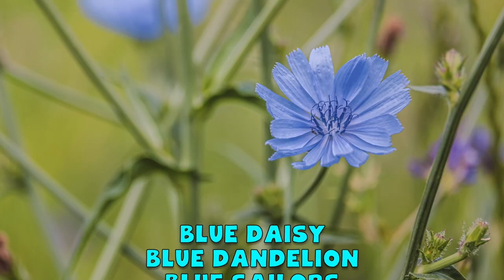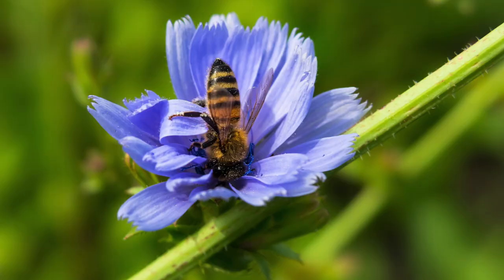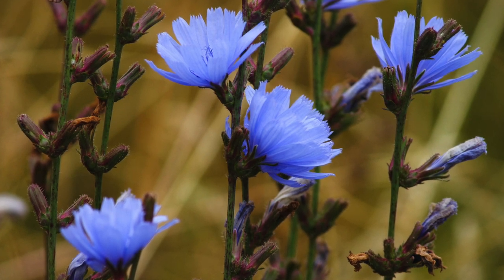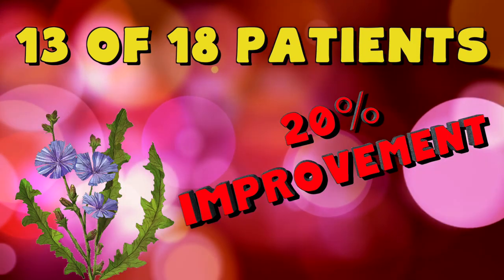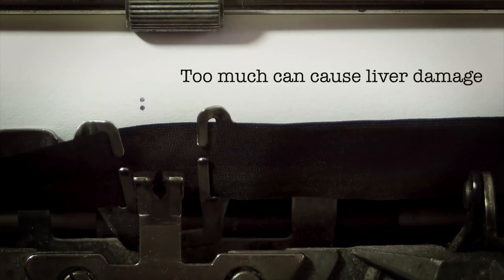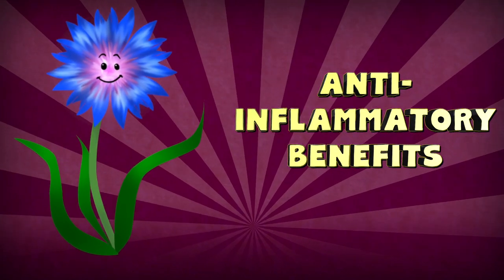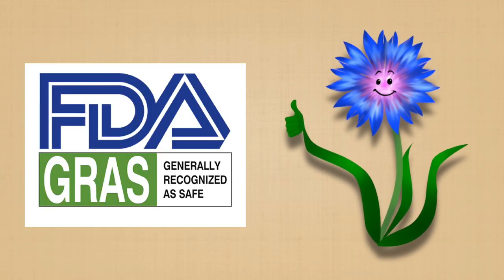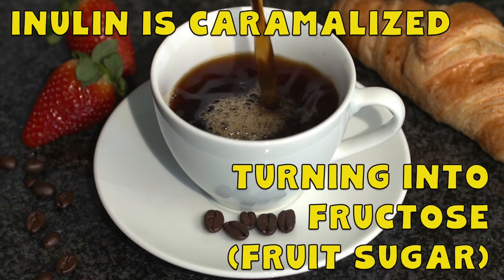CHICORY ROOT: Way Better Than Coffee - Benefits & Side Effects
The BENEFITS of CHICORY ROOT - Medicinal properties of chicory
These are chicory root benefits which are backed by science and research.

Chapters:
0:00 Chicory Root Name
0:33 Digestion Benefits
1:54 Arthritis Benefits
2:33 Weight Loss Benefits
3:07 Skin Health
3:32 Liver Health
3:56 Kidney Benefits
4:10 Anti-Fungal Benefits
4:52 Anti-Inflammatory Benefits
5:19 Side Effects
6:05 Chicory Root vs Chicory Root Coffee

this video is all about the benefits of chicory root, health benefits of chicory root, chicory root inulin benefits, chicory root tea benefits, chicory root coffee benefits, benefits of chicory, benefits of chicory coffee, health benefits of chicory coffee, chicory root, chicory root benefits, chicory root inulin, chicory, chicory benefits and side effects, chicory root fiber benefits, chicory coffee benefits, chicory benefits. So, what is chicory root, what is chicory root good for? Nutrition, a great coffee alternative and substitute! Watch now and find out!

Common chicory is a blue flowering perennial plant that often grow by roadsides and in pastures.  One of its varieties, root chicory is being cultivated for its high fiber content.  Chicory root fiber is an ingredient that is often added to foods, such as cereals, protein and energy bars, and even some bread.

It is often added by food manufactures to increase the fiber content, in that chicory root fiber is a source of inulin, which is a type of soluble fiber.  Soluble fiber means that it is able to hold water and become a gel like substance.  This means when it is added to foods it is able to enhance moisture and it also provides a creamy texture.

Fiber isn’t digested, so, it helps to slow the digestive process and can help give a sense of feeling fuller.  Inulin is also considered a prebiotic fiber. And chicory root is 68% inulin! Wow! A prebiotic fiber increases the growth or activity of beneficial or good bacteria in our digestive system, and that is why you see inulin included in many probiotic supplements. Bring on the fire of learning!

So, chicory root fiber or inulin is healthy right? You better believe it is!

Though as I have stated in my videos, it is about moderation.  Over consumption can lead to bloating and cramping, nausea, and flatulence.  Some whole foods that are rich sources of inulin include artichoke, asparagus, onions, and garlic.

These foods are nutrient dense, unlike highly processed cereals or protein bars, which may contain large amounts of added sugar or saturated fats.  Make sure you are looking at all of the ingredients in what you are eating, don’t just fall for the “high fiber” marketing slogan on the wrapper or box.